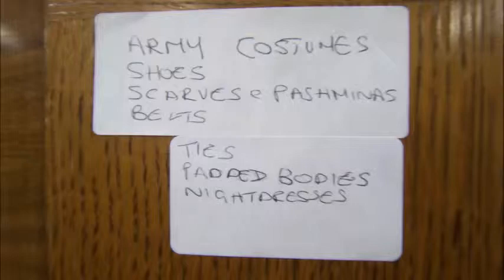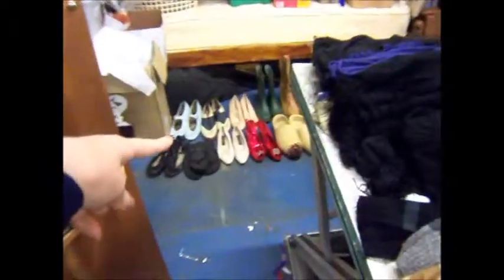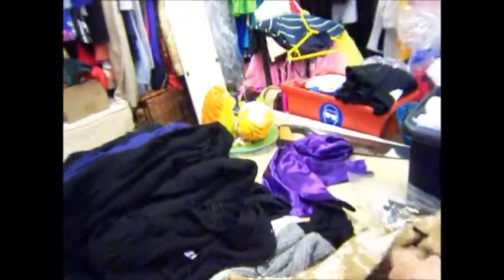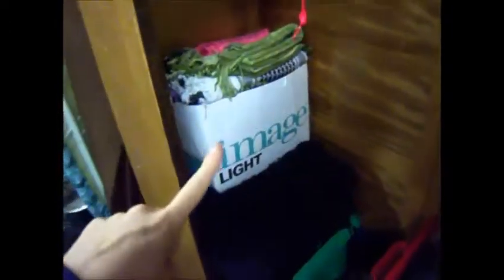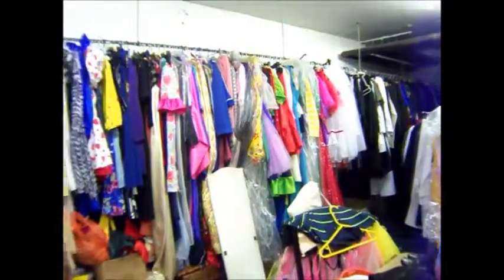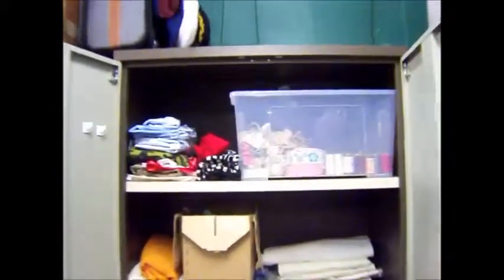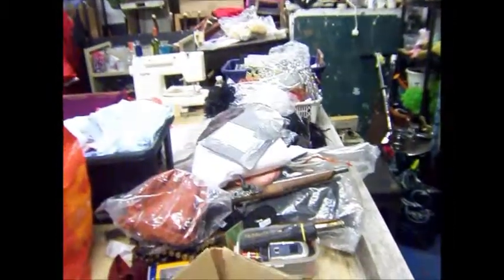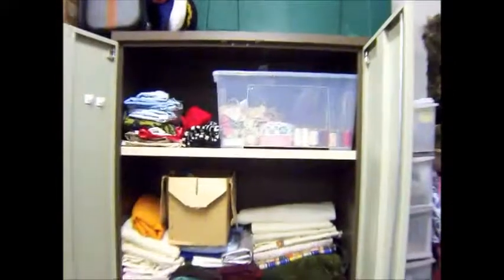Cleaning Cupboards...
...this was done as a part of my CAS project.